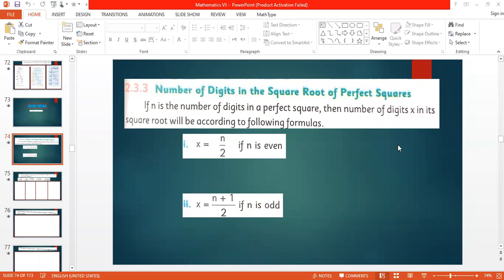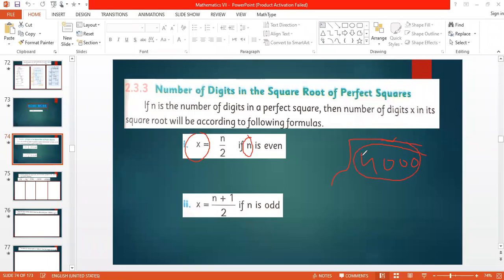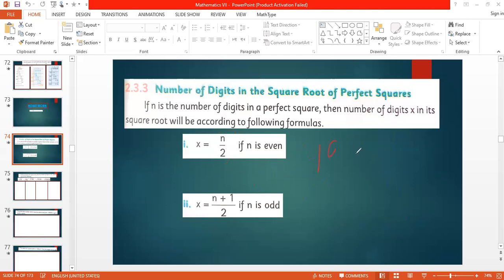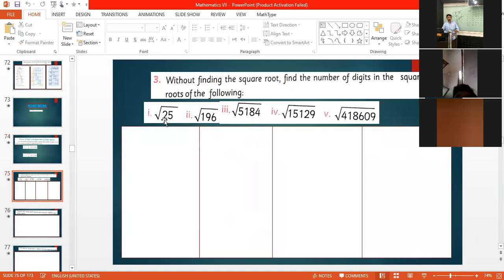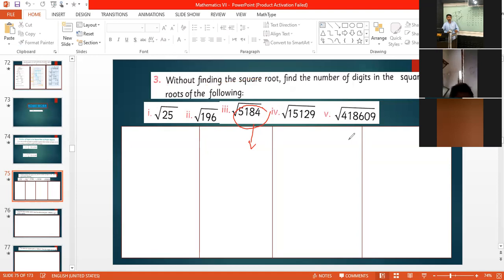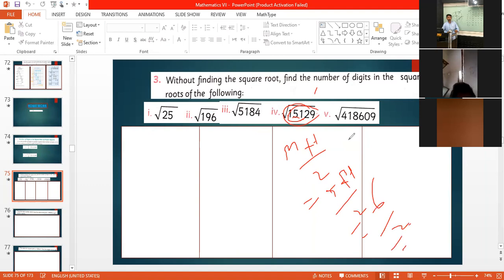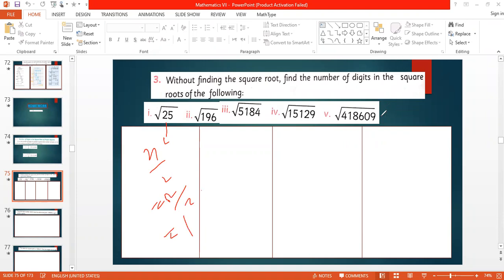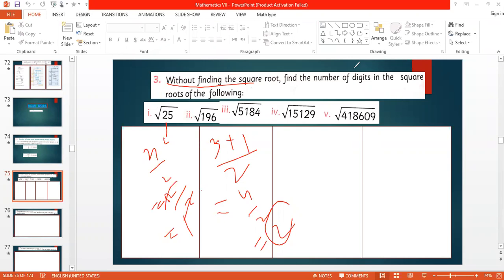How many digits are there in the square root of a number. Without finding the squaring roots ,